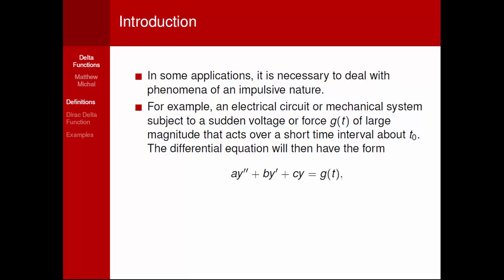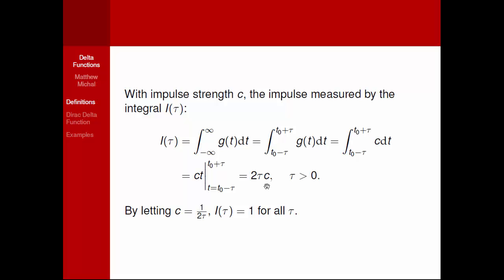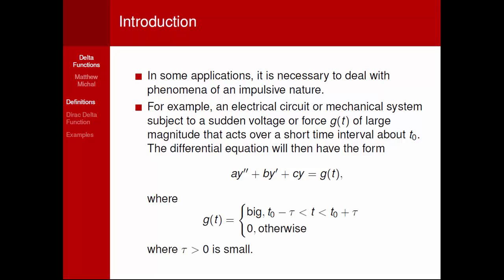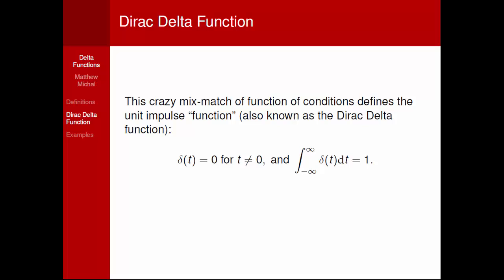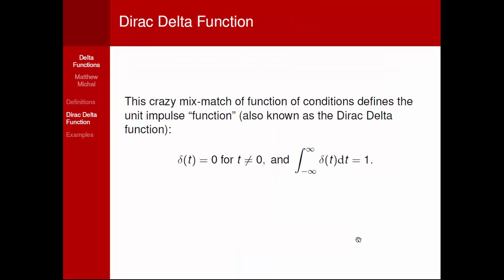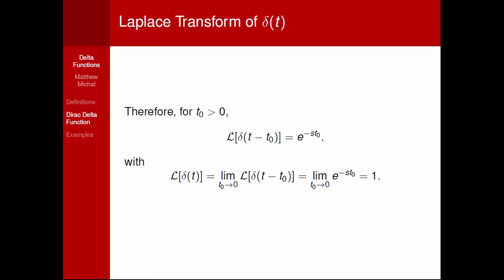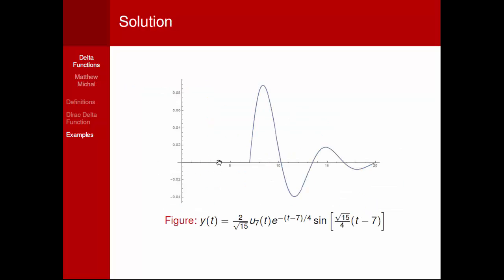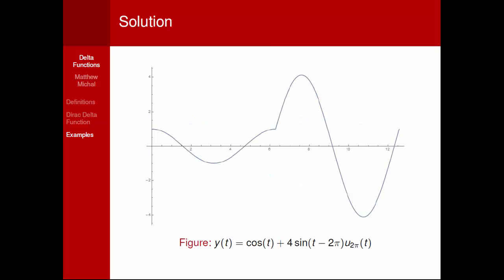Impulse and Delta Functions Video Review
Video Review of Impulse Functions and their relationship with Delta Functions